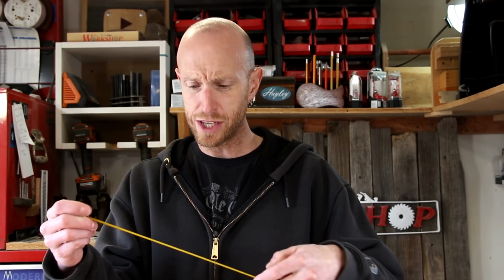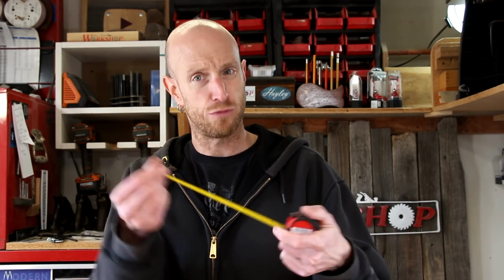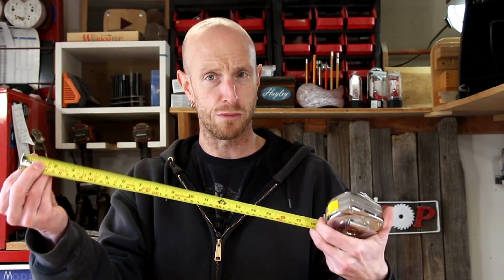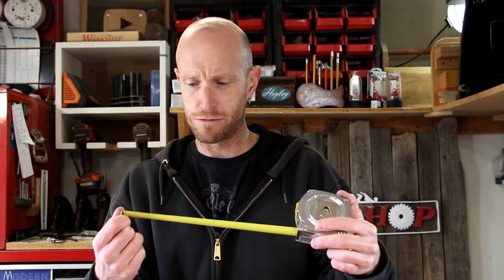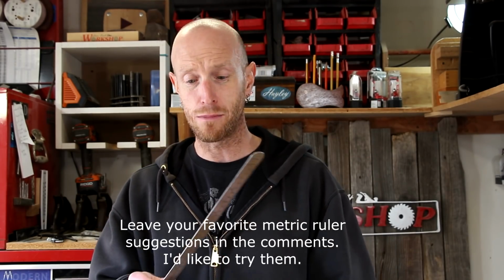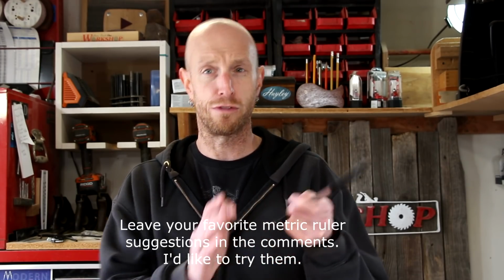My thoughts after using the Metric System for a project | I liked it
After doing a build with all metric measurements, some of you were curious as to how I liked working with metric. Here are a few of my thoughts on that. Overall, I honestly liked working with the metric system. Leave your metric measuring tool recommendations in the comments.

Milwaukee 2m tape measure
Stanley 26' Tape Measure (with metric)